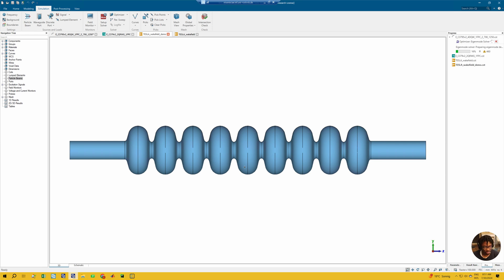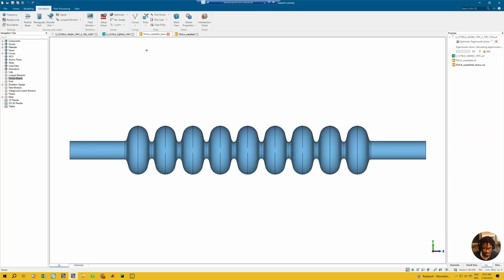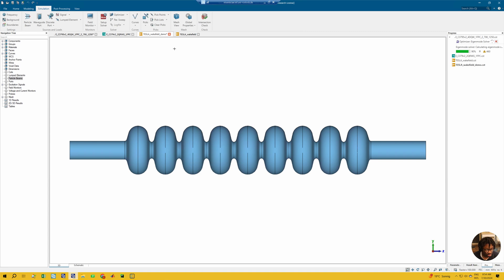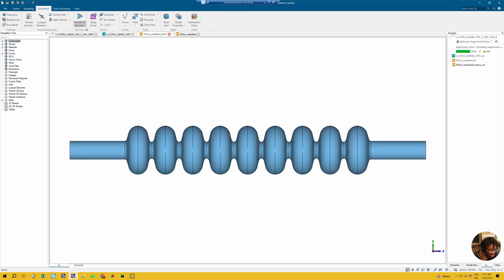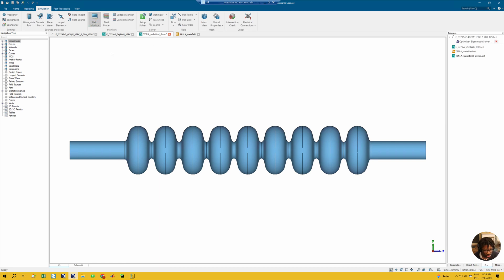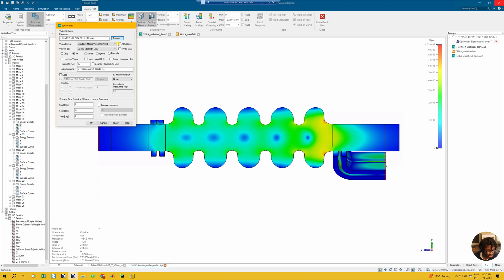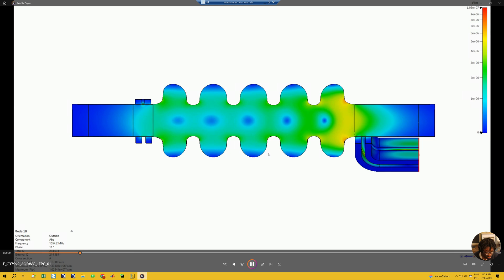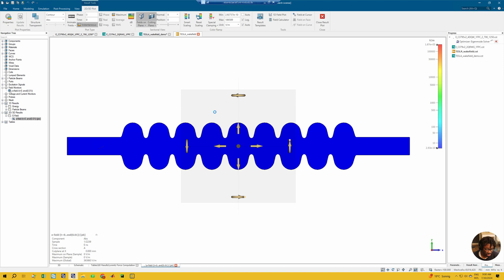Overview of How to Create Animations for Using CST Studio Suite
Animations are crucial for effectively communicating complex engineering concepts to diverse audiences. CST offers a variety of tools, including field, particle, voltage, and current monitors, to create dynamic visualizations tailored to different simulation types.

This video provides a quick overview of the animation options available within CST Studio Suite. While specific solver-based animations will be covered in subsequent videos, this introduction focuses on the general techniques.